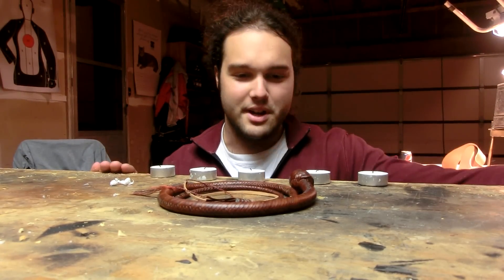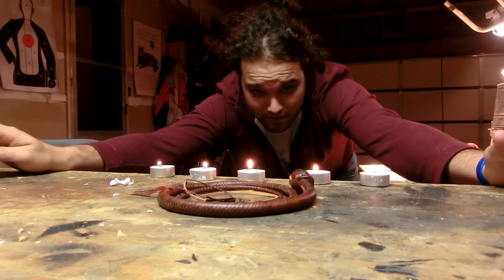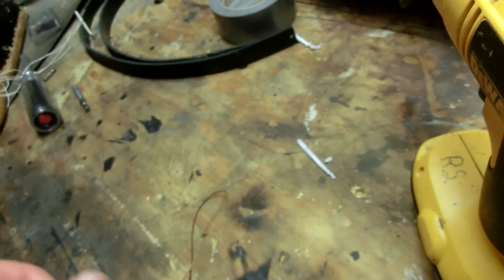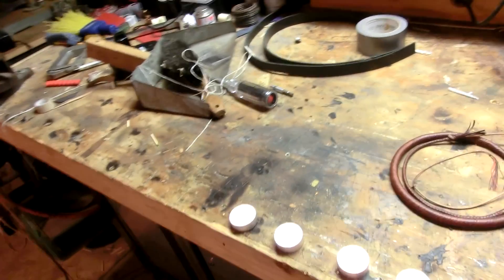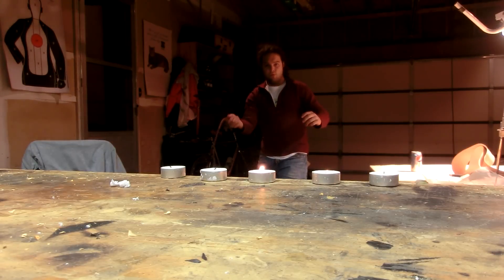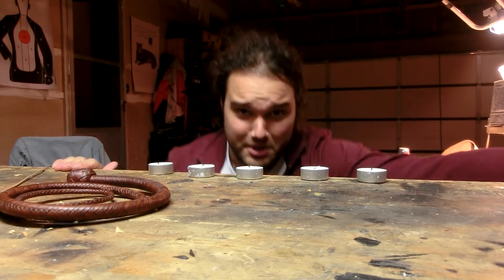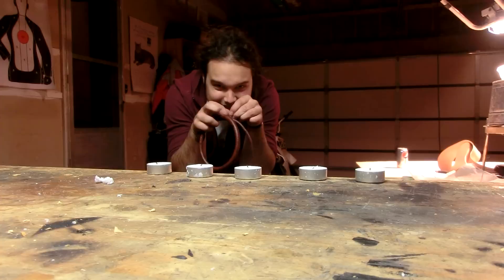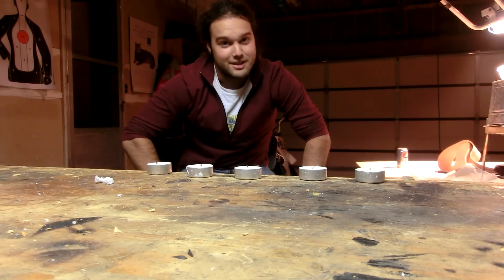Micro Pocket Whip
here is a micro 16 plait, a roo hide snake whip.